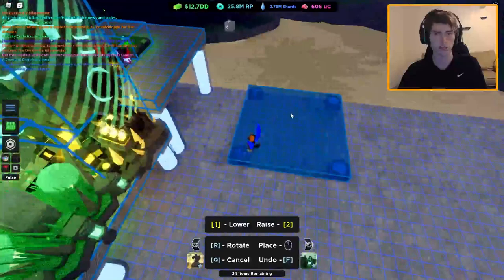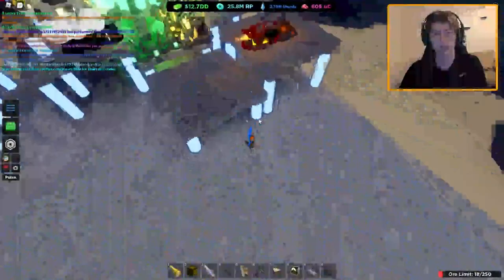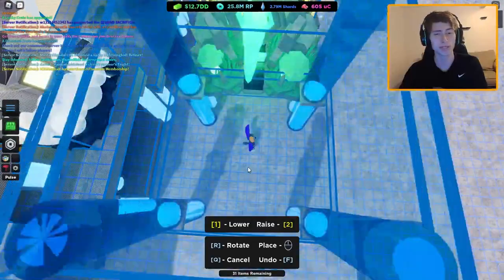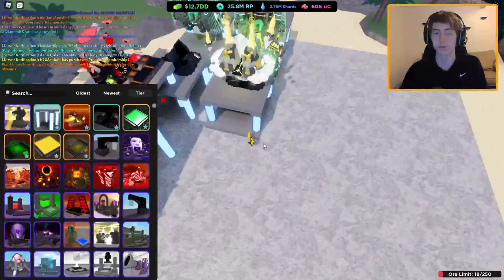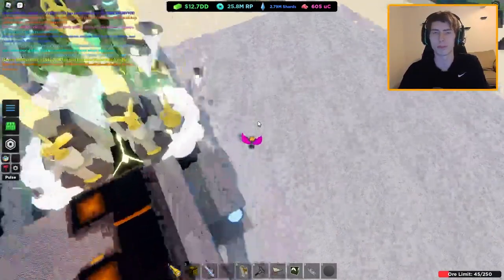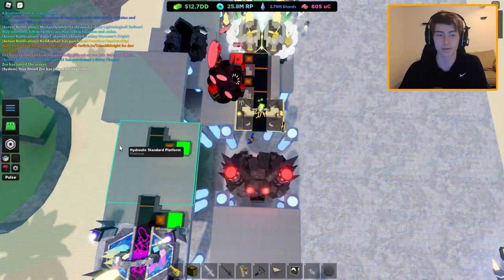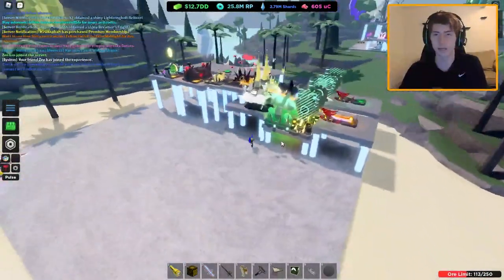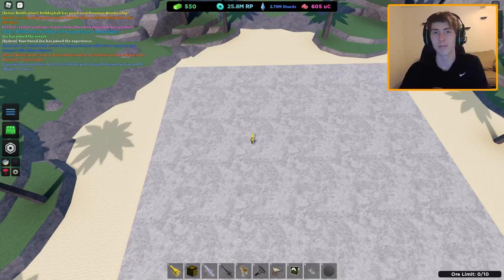The Best Resetter Line in Miner's Haven?!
This resetter line is pretty good ngl...